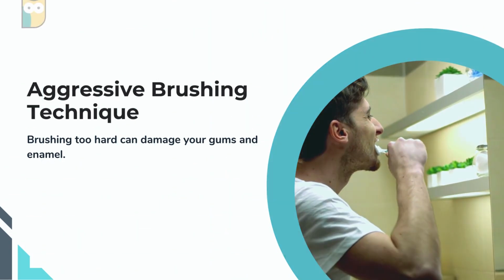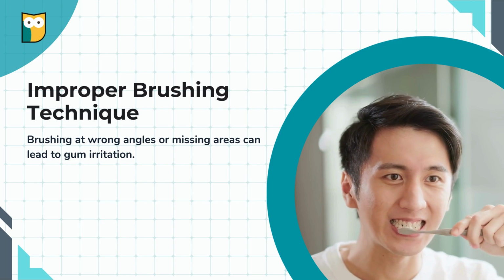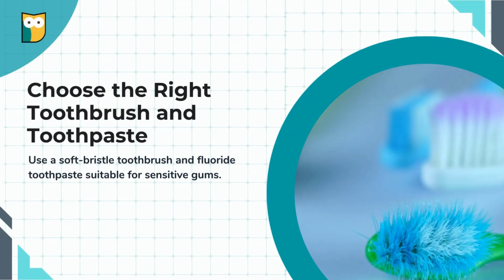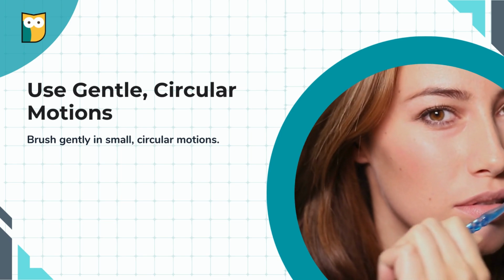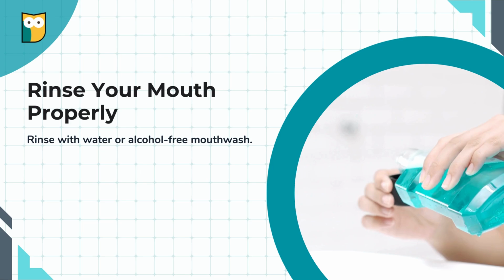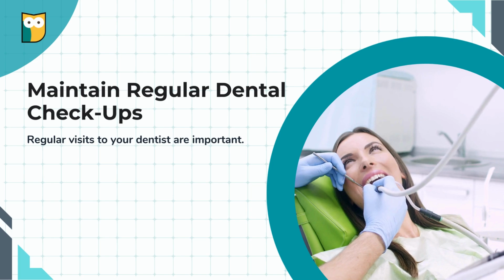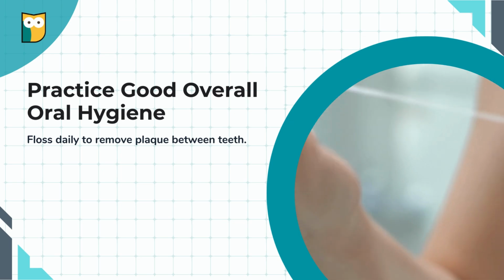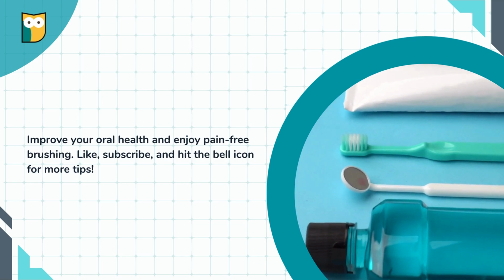Why Do My Gums Hurt After Brushing ?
Why do gums hurt after brushing? This common issue can be confusing and distressing. In this video, we explore the surprising reasons behind gum pain and provide practical solutions to help alleviate it. From improper brushing techniques to potential health conditions, we cover all the critical factors that could be causing discomfort. Our expert advice will guide you through effective strategies to prevent gum pain and maintain optimal oral health. Watch now to discover how you can improve your brushing habits and take control of your gum health!